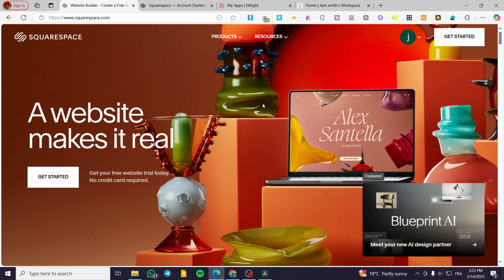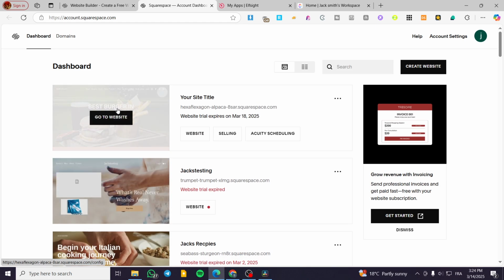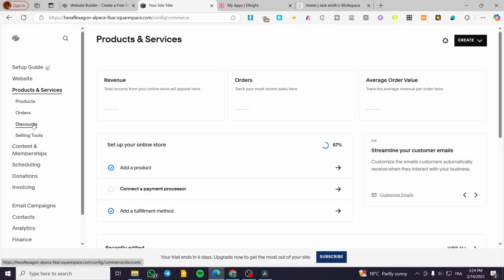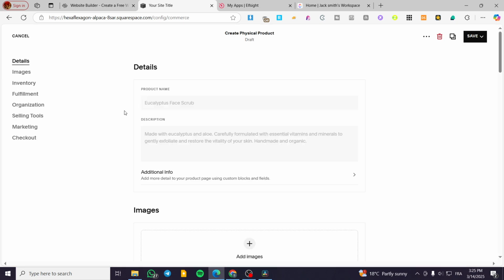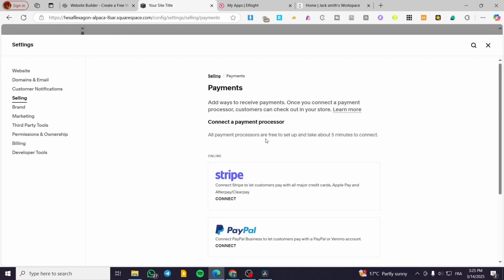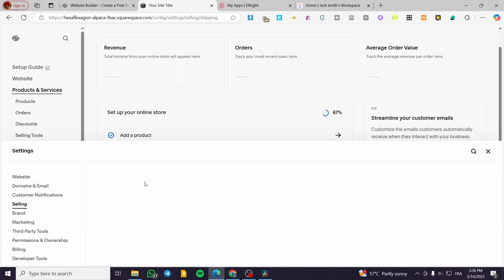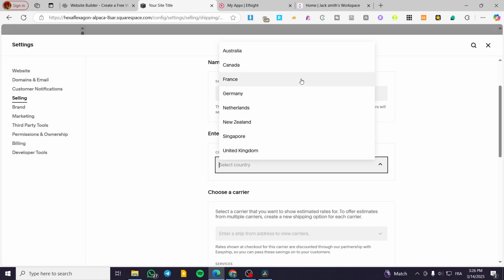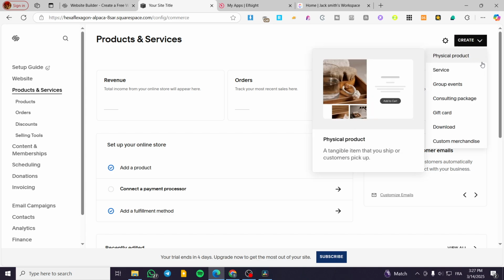How to Add a Store in Squarespace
If you are looking for a video about How to Add a Store in Squarespace, here it is!